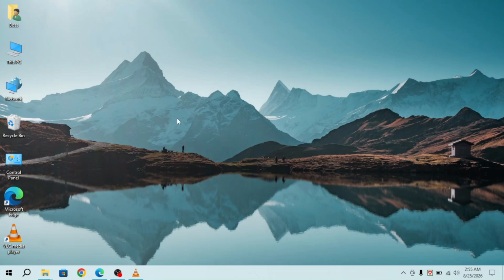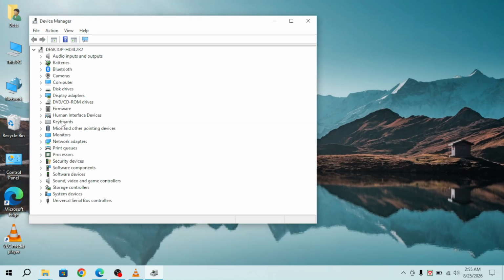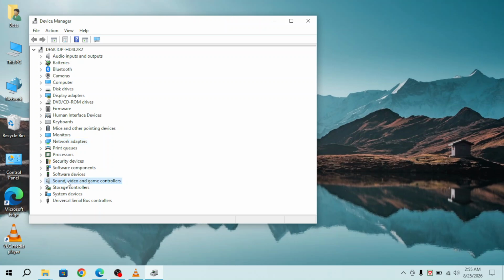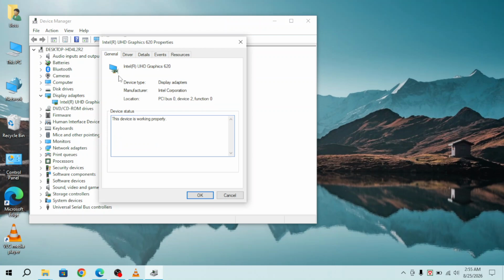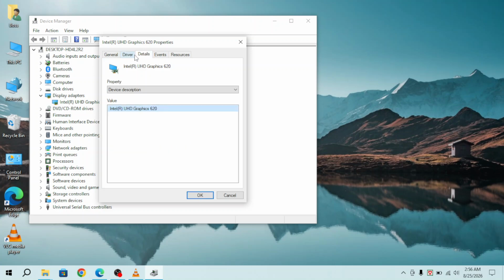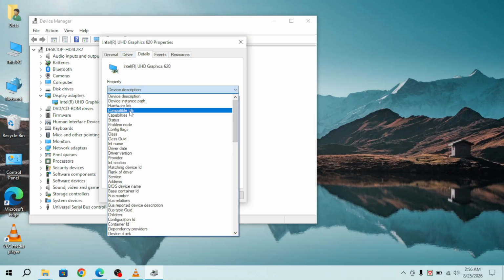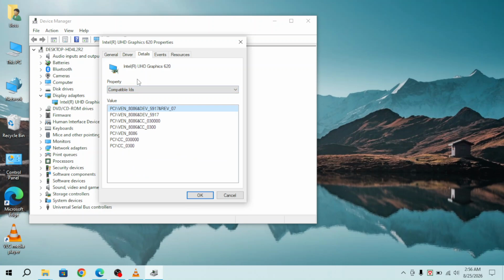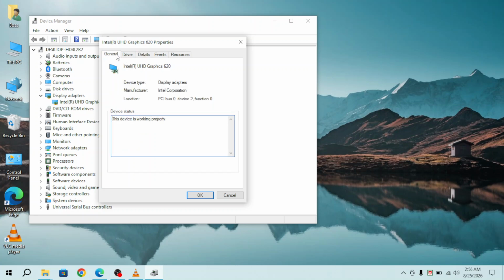How to Find Hardware Information in Device Manager Full Guide 2026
How to Find Hardware Information in Device Manager in 2026? Learn step-by-step how to view detailed hardware information using Windows Device Manager. In this complete Device Manager tutorial, you'll discover how to open Device Manager, find hardware categories, open a device's Properties window, view the device name and manufacturer, check driver details, view device status, find Hardware IDs, review compatible IDs, and access other available hardware properties. You'll also learn how Hardware IDs can help identify unknown devices and find the correct driver from a trusted manufacturer source. Perfect for beginners, students, IT professionals, and anyone who wants to identify and understand hardware information on Windows 11 or Windows 10.